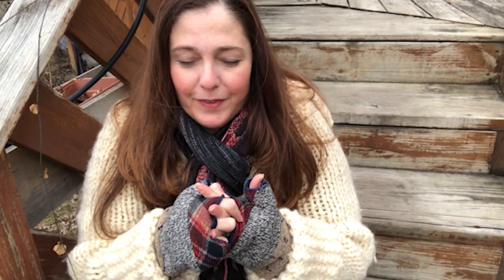Best Native Shade Plants for A Pollinator Shade Loving Flower Garden | "FLORA AND THE BEES" #1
Thanks for joining 'Flora and the Bees' today! Today we talk about my favorite native shade flowering plants for under trees and shrubs and deeper shade gardens. These native plants help bees, butterflies and general pollinators to bring biodiversity to your garden and yard. PLEASE help the bees. There has been a 40% decline in bee populations in 2019 alone. Planting natives helps support the bees, butterflies, and localized food webs. You can make a difference by just planting a few native plants, trees or even one shrub!

Also, go to Amazon and check out my gardening book, BEE NATIVE! FLOWER POWER